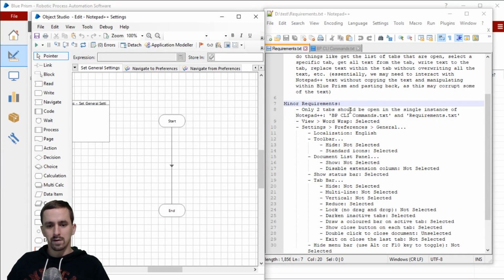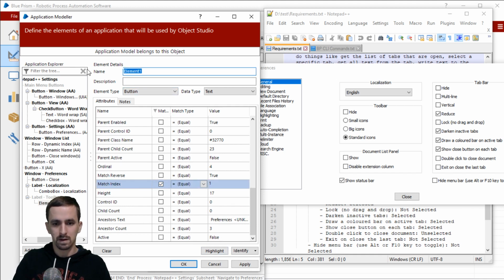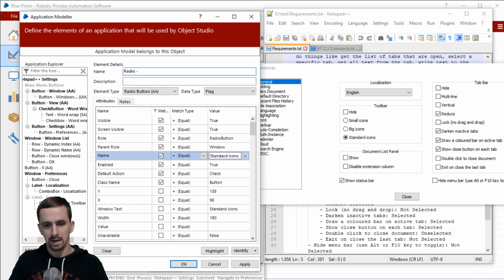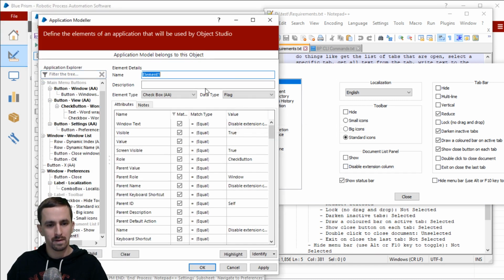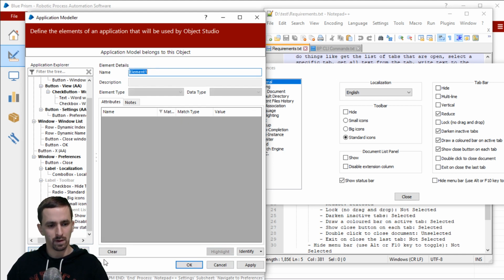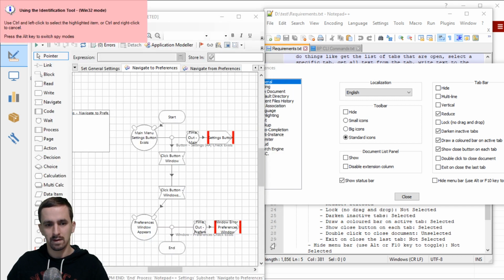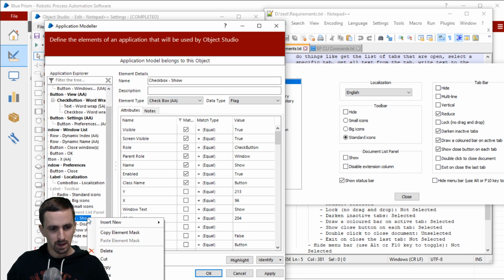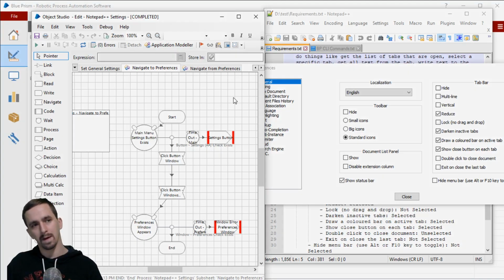Let's Build in Blue Prism | Notepad++ Config | Part 11 | Application Modeller for General Settings